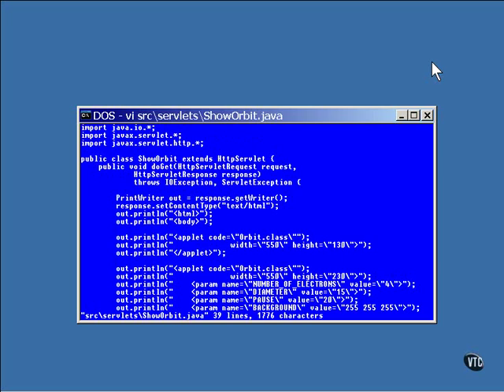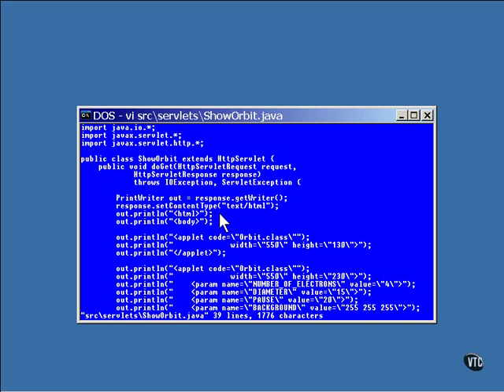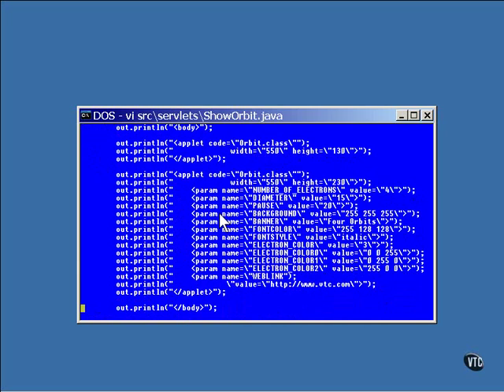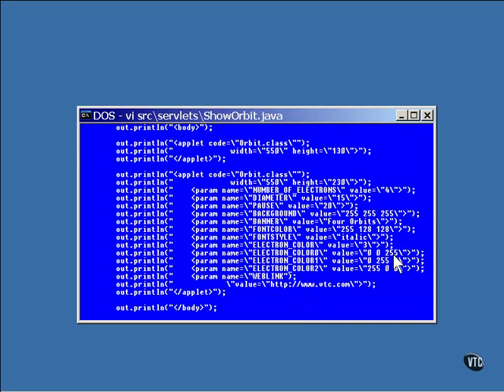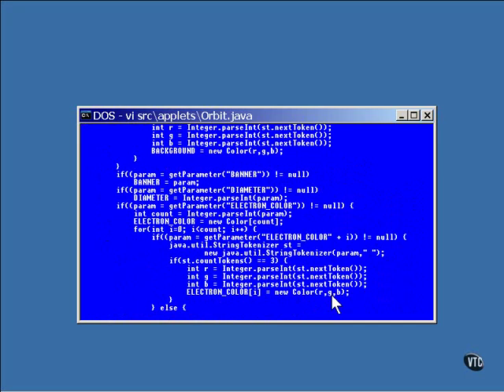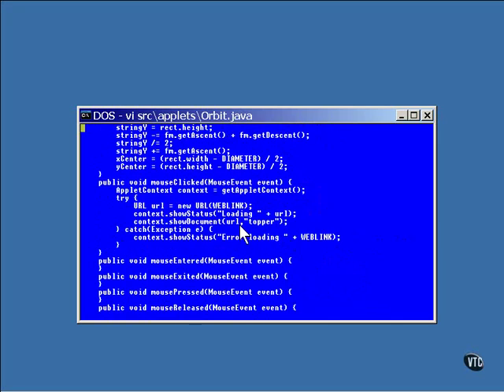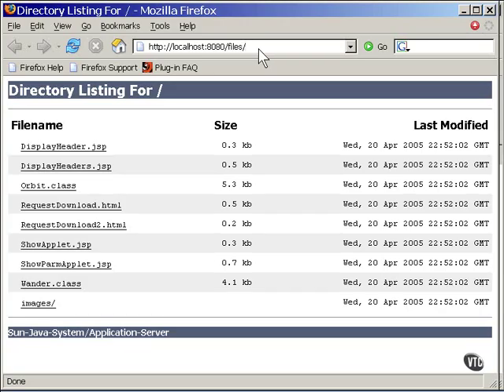10jspLesson7 An Applet in a Servlet